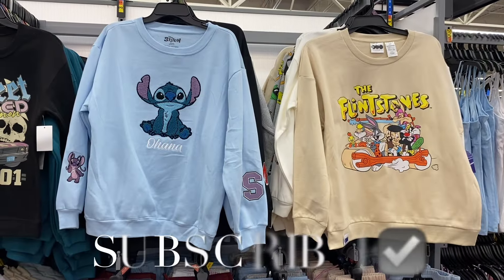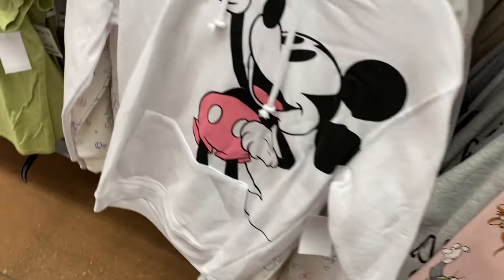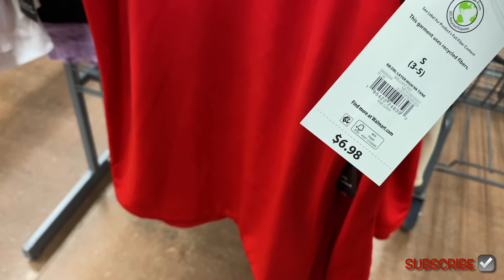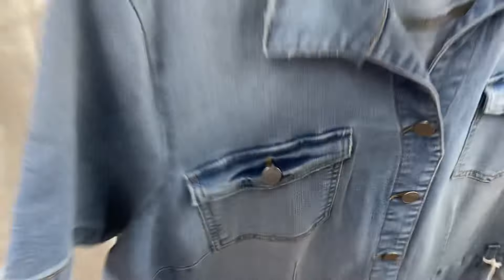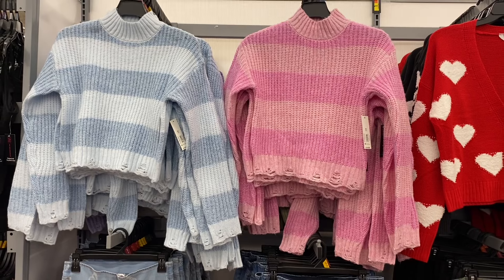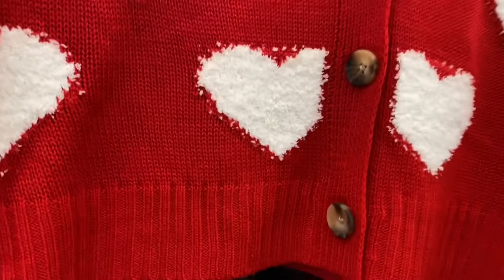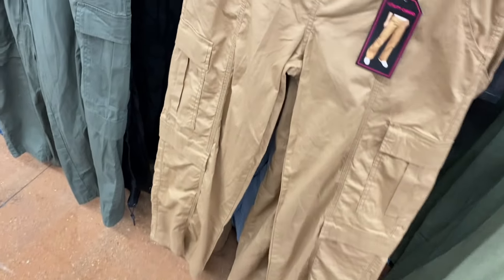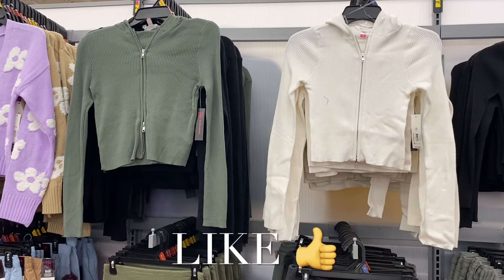😍NEW & SUPER CUTE WALMART WOMEN’S CLOTHING‼️WALMART SHOP WITH ME | WALMART SPRING CLOTHING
Come with me to Walmart as I found some cute styles and new finds!

Walmart Juniors clothing is something I really love shopping for while I’m trying to see what’s new at Walmart for the Walmart fashion while making a Walmart shop with me video! I make a lot of Walmart store walkthrough videos because Walmart has really cute Walmart Women’s clothing and the Walmart Women’s fashion is definitely very trendy. Walmart shopping is one of my favorite store. I love Walmart clothes shopping because Walmart clothing is so cute! Sometimes I make a Walmart clothing haul video of the different Walmart clothes I purchased recently while filming a Walmart clothing walkthrough video at Walmart. The Walmart Spring clothing and Walmart Summer clothing has been really cute this year! I really like this years style. Walmart clothing haul streetwear is trending right now as Walmart clothing streetwear is very stylish. I love looking at the Walmart clothing rack the last while making a Walmart clothing shop with me video because I love shopping for clothes! I hope you enjoy the video!